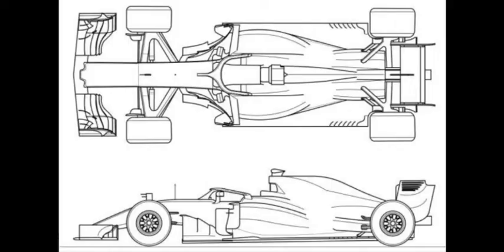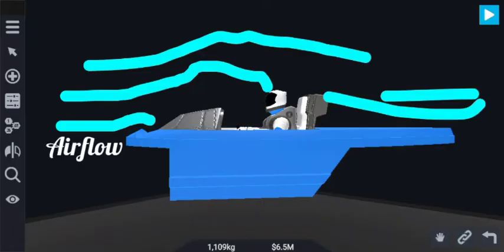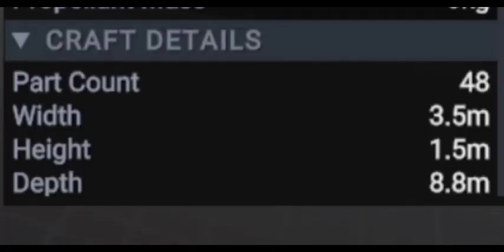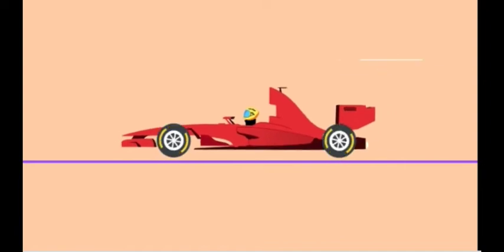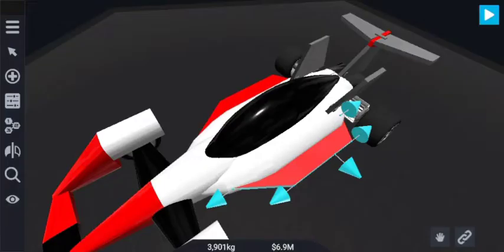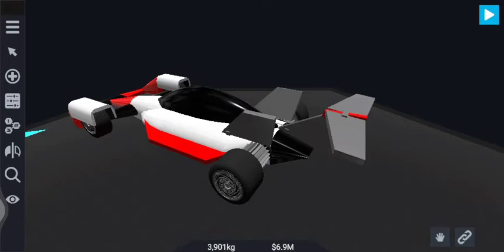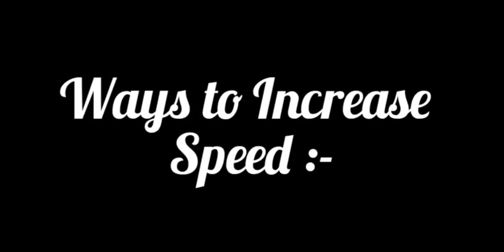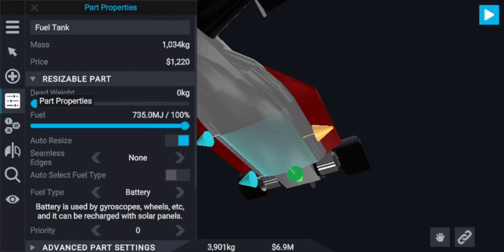Making a F1 Car in Simplerockets 2 | No XML, no Tinker Panel | ABM Hyprus